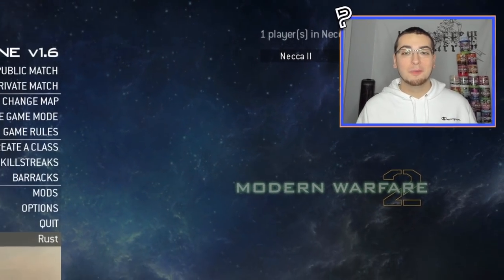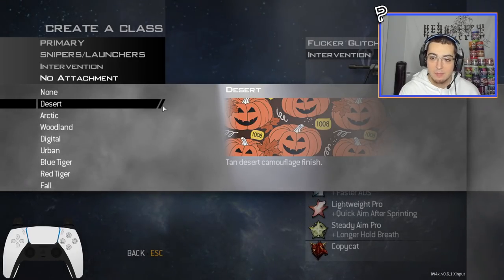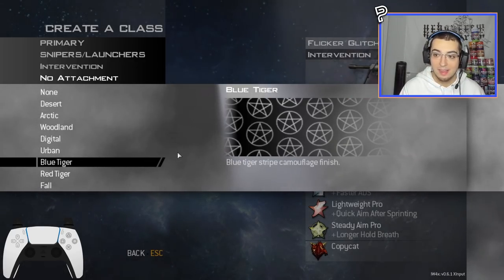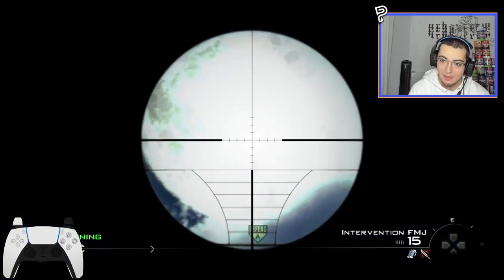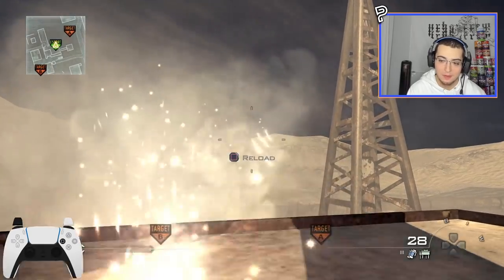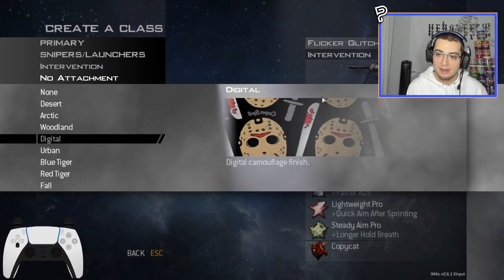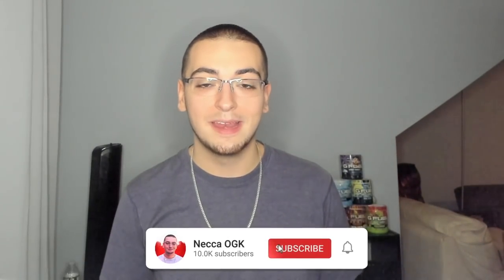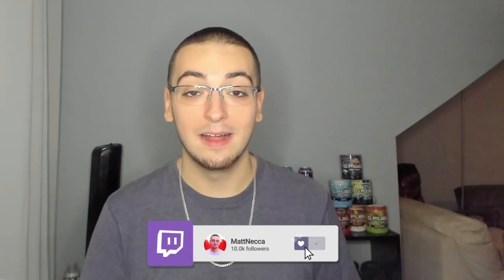Halloween Trickshotting on MW2! (IW4X Trickshotting Special w/ 17 KILLCAMS!)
"I hit so many insane trickshots on MODDED HALLOWEEN THEMED MW2 REMASTERED... OMG (Live Modded Call of Duty Modern Warfare 2 IW4x Search and Destroy Trickshotting Road To A Killcam Stream Highlights with 15+ Insane Trickshot Final Killcams, Funny Moments and Crazy Reactions)"

Happy Halloween everyone! For today's extra long special video, I'll be playing some modded Call of Duty Modern Warfare 2 on the IW4X client going for Search and Destroy trickshot final killcams using Foxis' Serpentine 1.6 mod in private match, and I also have my MW2 modded with custom Halloween themed camos and nighttime sky boxes so that every map is at night!

Timestamps:
00:00 - Intro
02:39 - IW4X Halloween Camo Showcase
05:11 - Game 1: Afghan Night
08:04 - Game 2: Rust Night
12:44 - Game 3: Estate Night
15:12 - Game 4: Karachi Night
17:17 - Game 5: Quarry Night
21:27 - Game 6: Highrise Night
27:10 - Game 7: Derail Night
31:53 - Game 8: Terminal Night
38:50 - Outro

Custom Halloween camos designed by Fright, Zorix & JayD